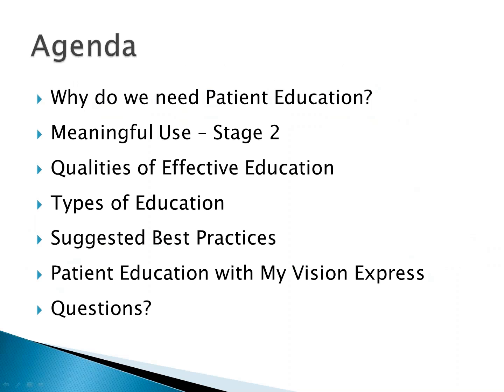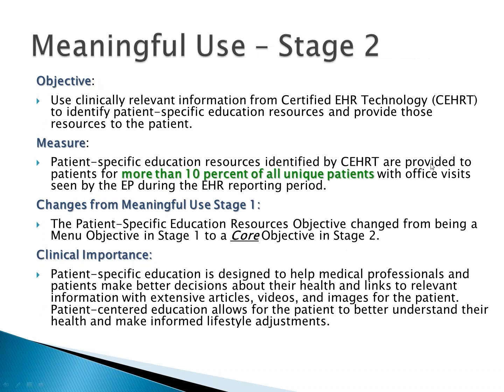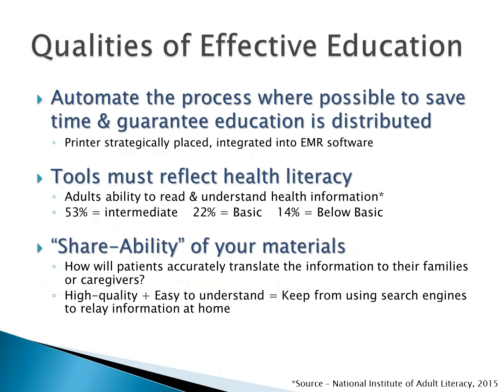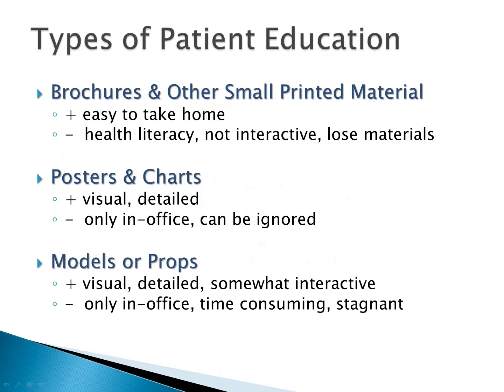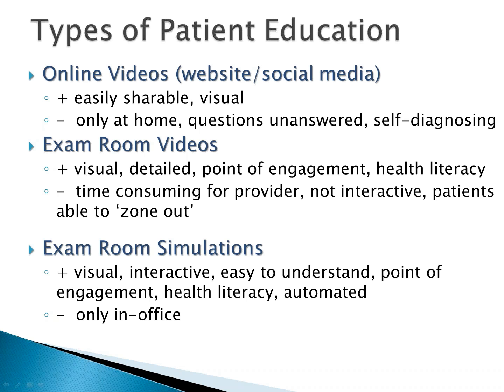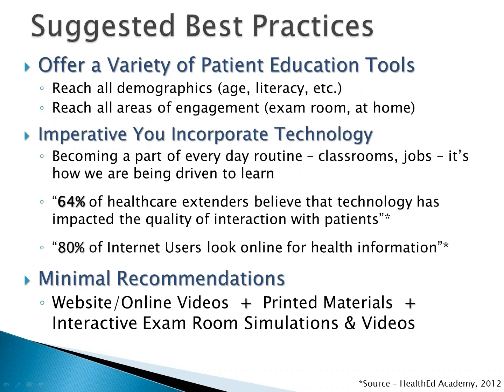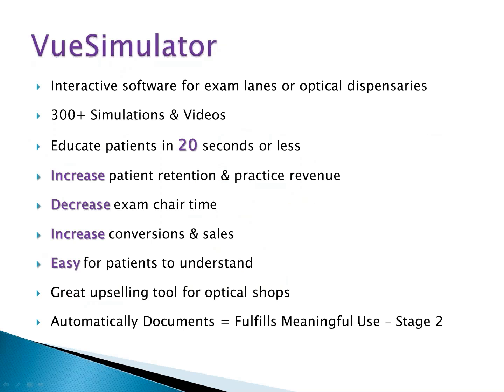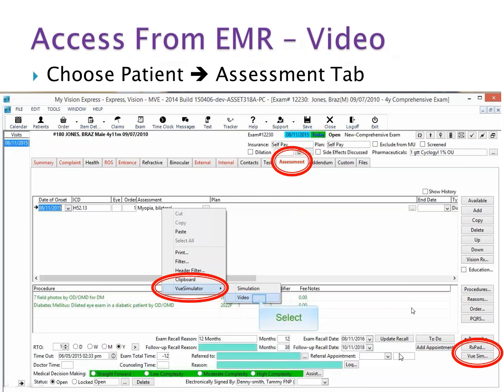My Vision Express®: The Power of Patient Education presented by VueCare Media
My Vision Express is a proud partner of VueCare Media. We provide users of our practice management and electronic health records (EHR) software the ability to educate their eye care patients using our integration with VueCare Media's VueSimulator product.

VueCare Media is the industry leader for delivering digital patient education and marketing tools that create a personalized experience for both patients and eye care providers.

Their purpose is to improve patient outcomes, decrease exam chair time, and increase practice revenue. Backed by proven results from case studies and doctor feedback, VueCare Media has developed easy to use, interactive platforms proven to optimize daily workflow, extend patient understanding, and boost patient satisfaction.

The VueCare Media suite of products covers all aspects of a modern optometric, ophthalmic, or optical practice — from waiting room, to exam lane, to the comfort of the patient's home.